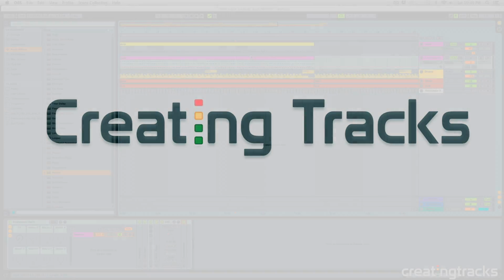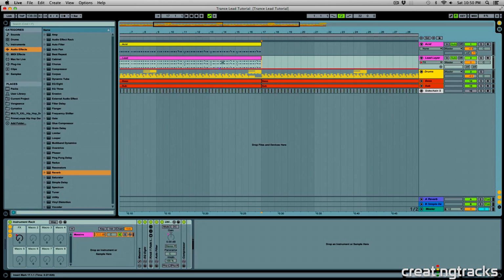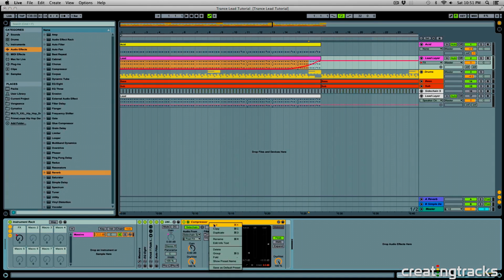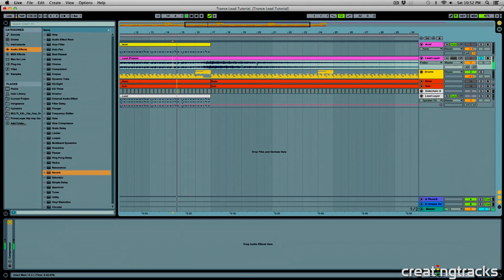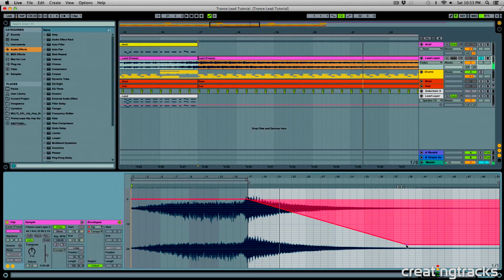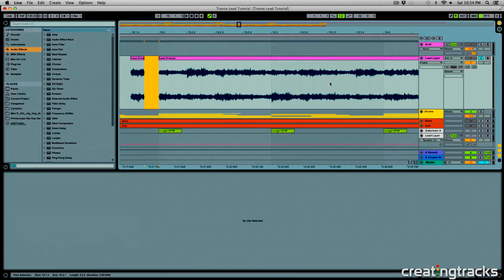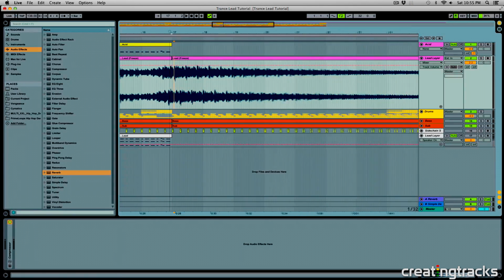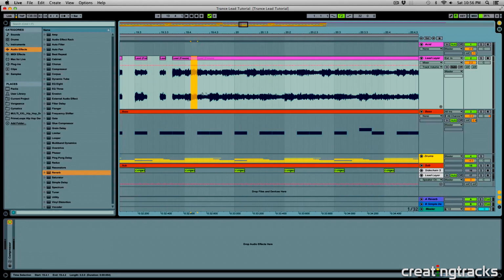Trance Lead Layering part 3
and here we go with the next part of our Trance Lead Layering and effects.